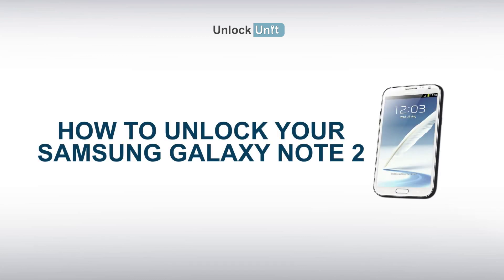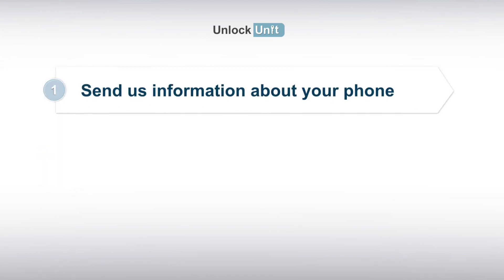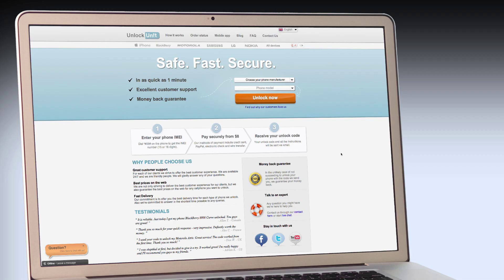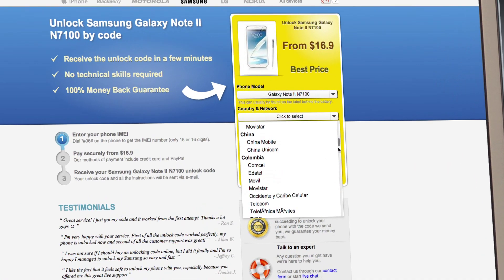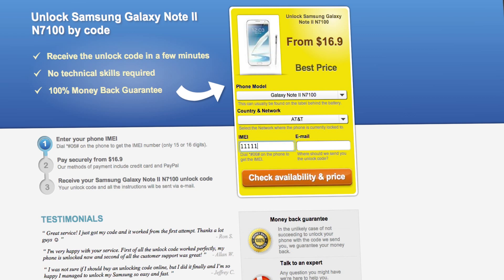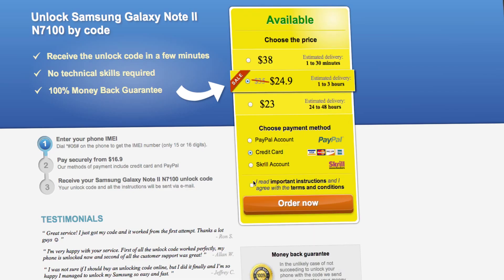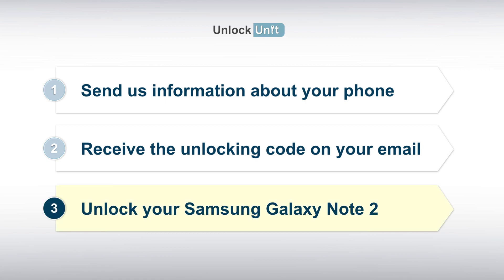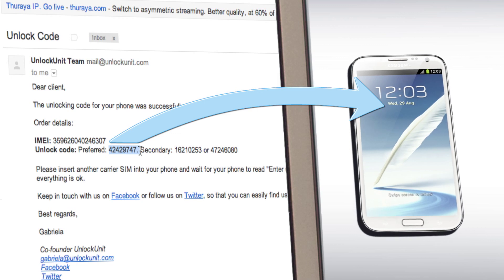HOW TO UNLOCK YOUR SAMSUNG GALAXY NOTE 2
This is a video tutorial about how to unlock your Samsung Galaxy Note 2.

The unlocking process is a simple 3 steps process and you don't need any technical skills for that. Once your Samsung Galaxy Note 2 will be unlocked you will be able to use it with any other network provider in your country or around the world.

In order to find out if your phone is SIM locked all you have to do is to insert another carrier SIM into your Samsung Galaxy Note 2 (other than the network you originally bought your phone from) and check the message your phone reads. If the message your phone displayes is „SIM network unlock pin"or „Enter subsidy/ unlock code" or any other similar message that indicates that your phone is SIM locked, than you need an unlocking code in order to be able to use that other SIM.

UnlockUnit.com offers you unlocking codes in order to unlock your Samsung Galaxy Note 2 Handset. All you have to do to receive the unlocking code is to:
You can find the IMEI by dialing *#06# on your phone or by checking the sticker underneath the battery.

You will receive the unlocking code on your email. Here is what you have to do next to unlock your Samsung Galaxy Note 2 Handset:

1. Insert a non-accepted SIM into your phone.
2. Wait for your phone read the unlocking message „Enter Special Code"
3. Enter the unlock code you received from UnlockUnit.com

That's all you have to do to unlock your Samsung Galaxy Note 2.